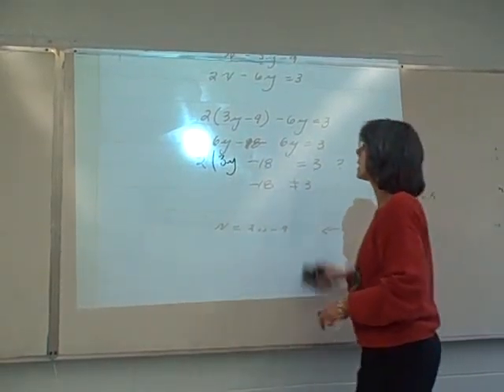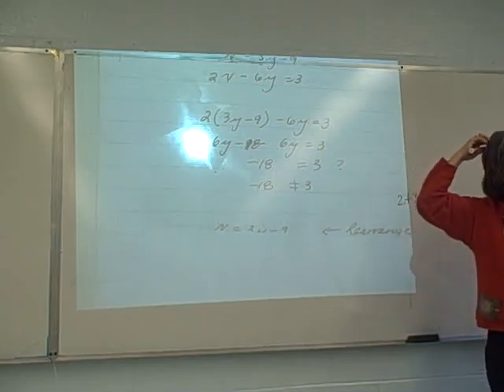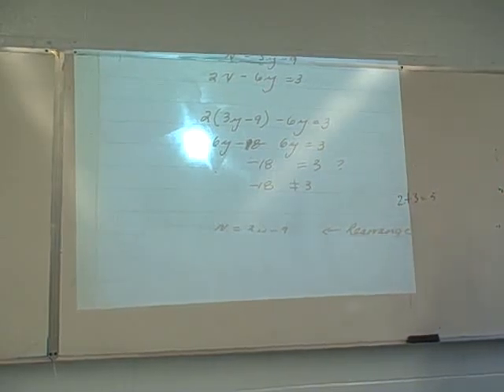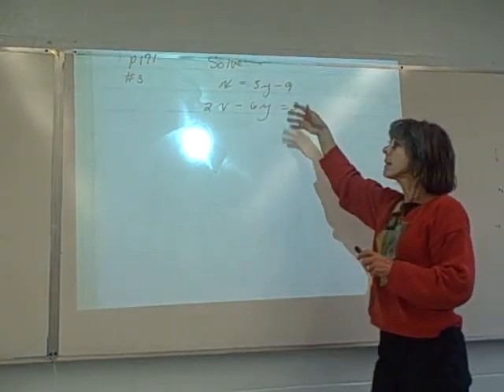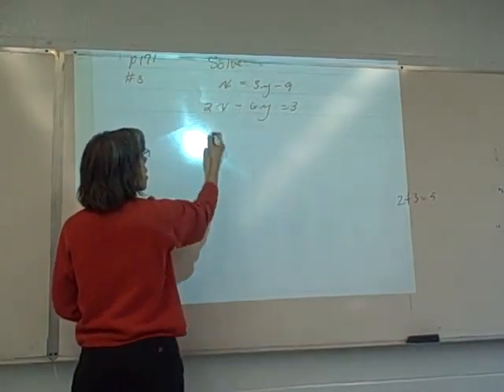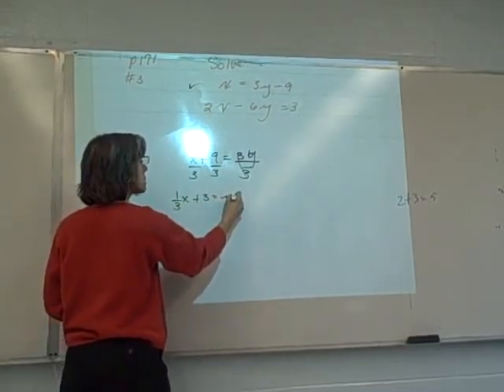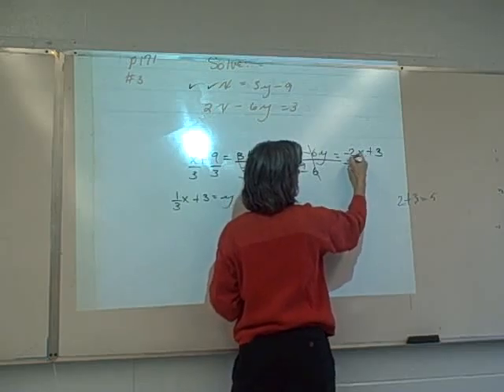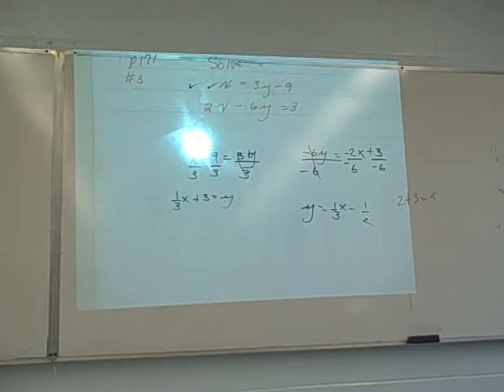Algebra, November 4, Part 3